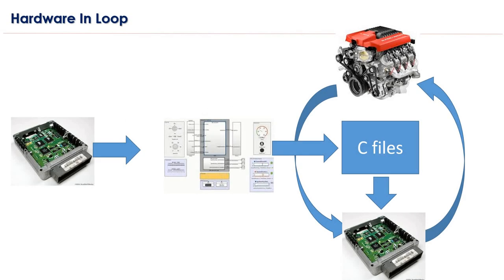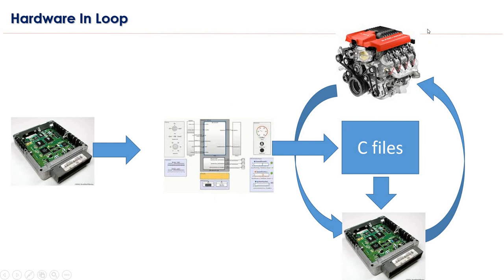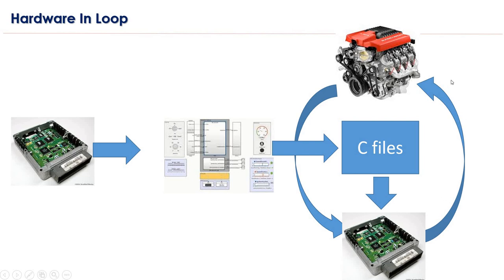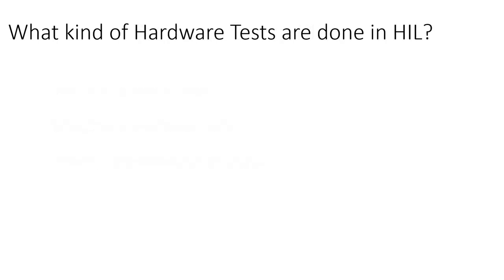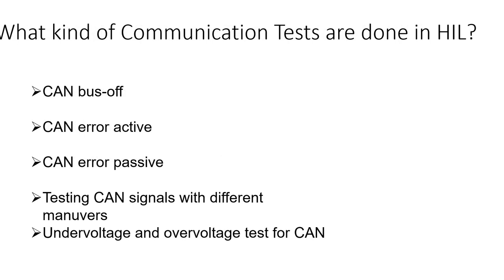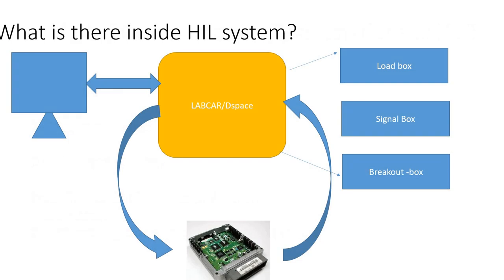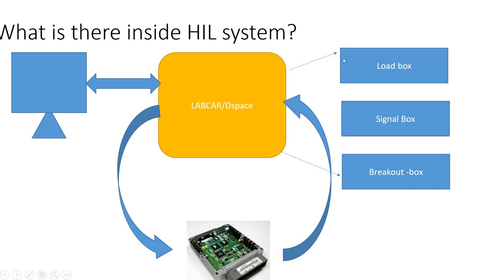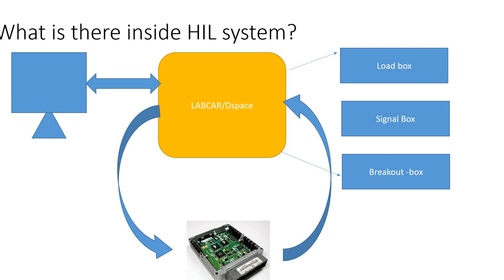HIL Testing -Hardware in loop Testing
Hardware in loop testing
Components of HIL system